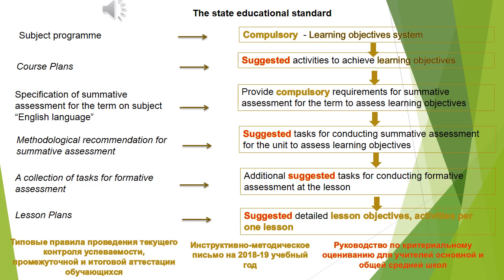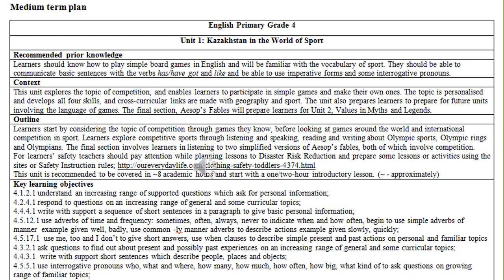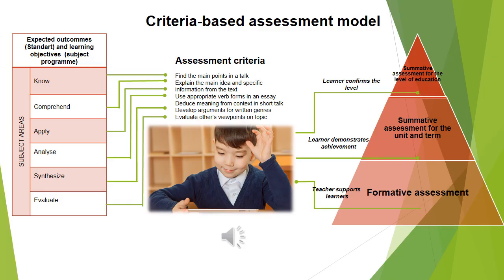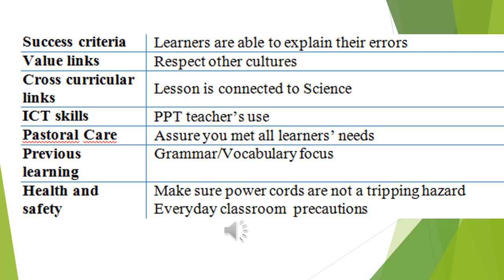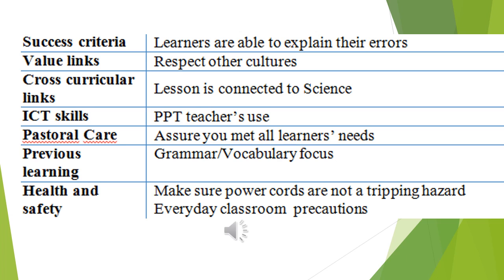Presentation for English Updated Programme 2019 Grade 4